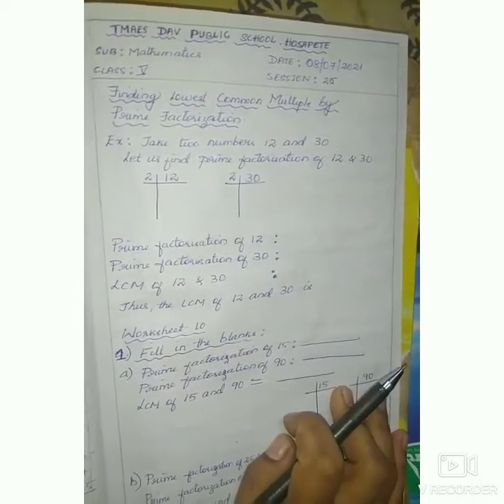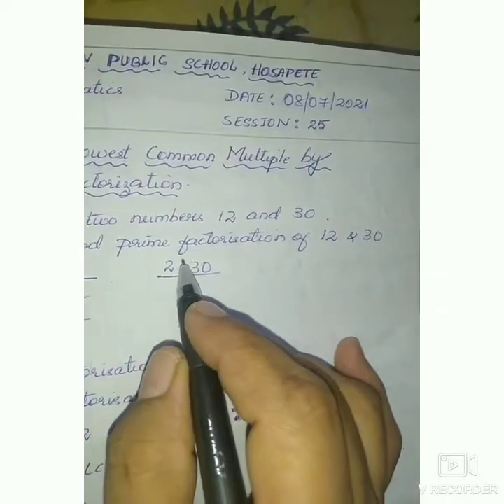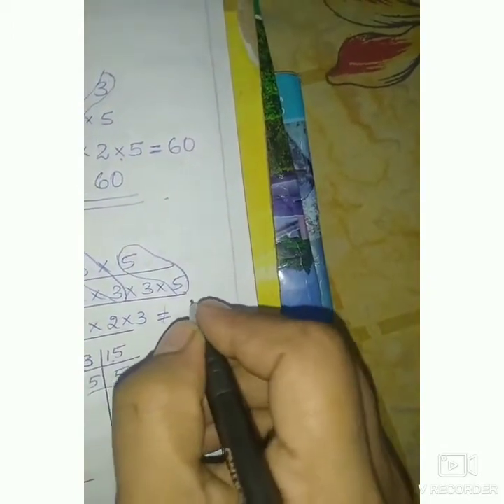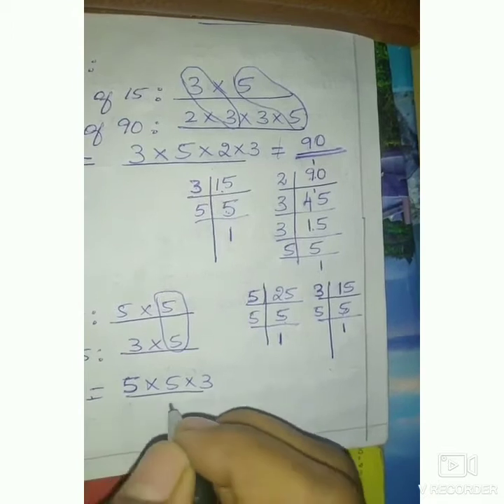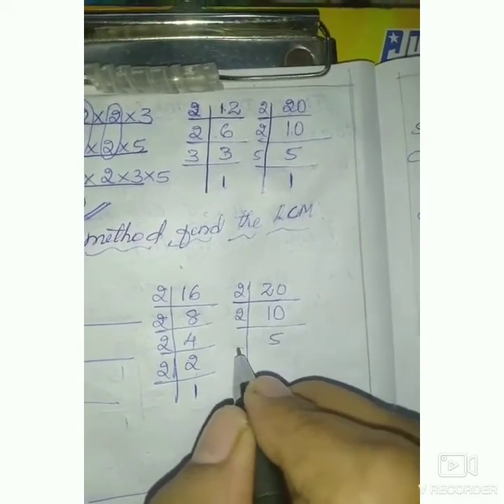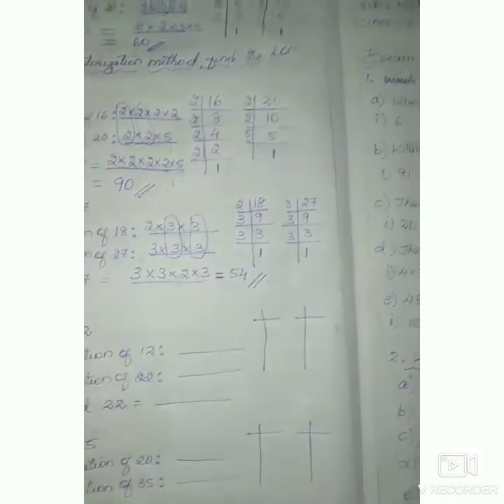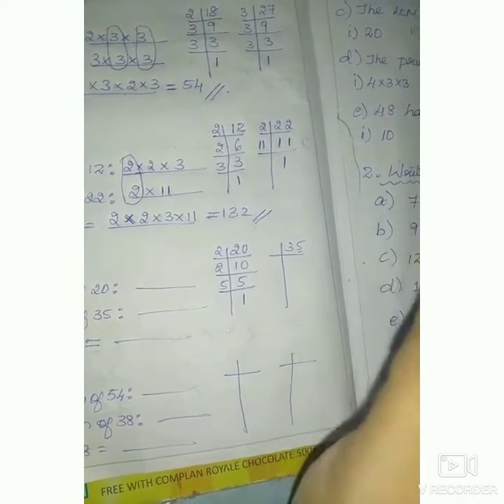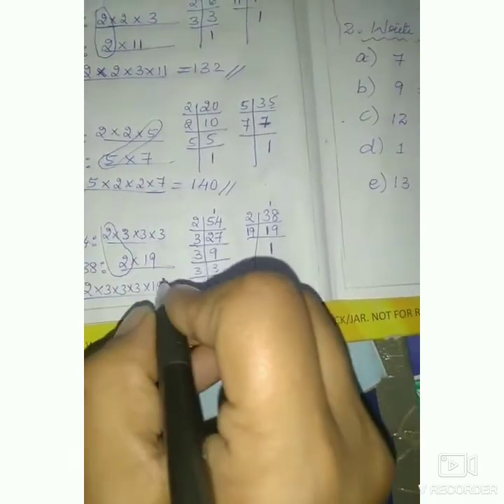TMAES DAV/Class5/worksheet 10/Multiples and Factors